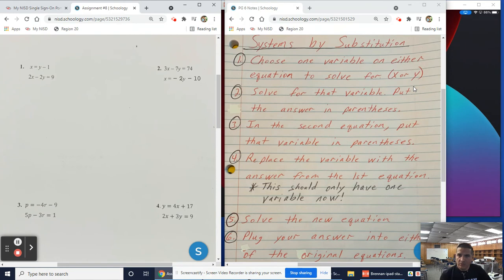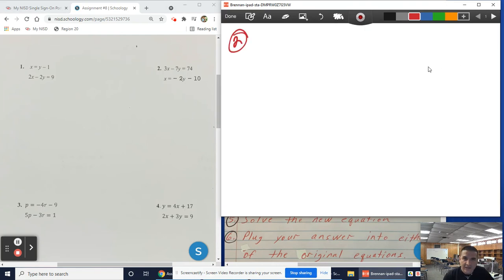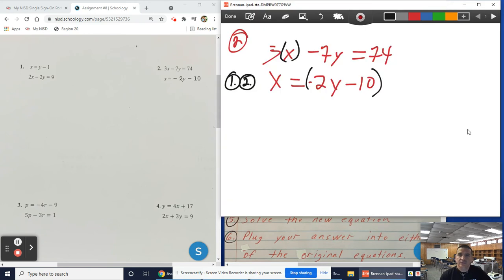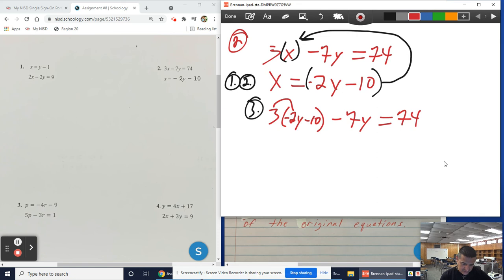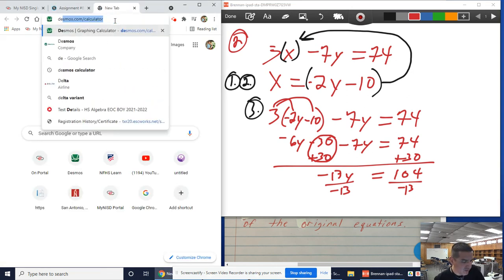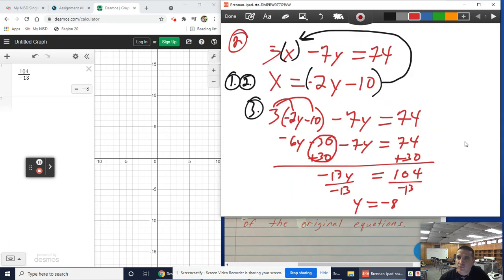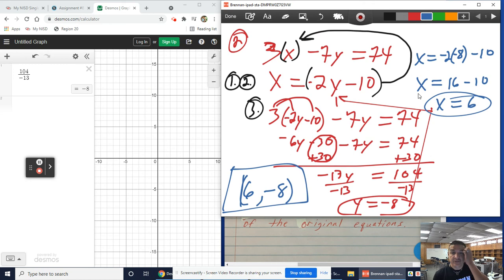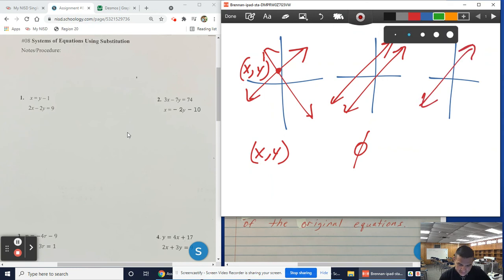Assignment #8 problem 2